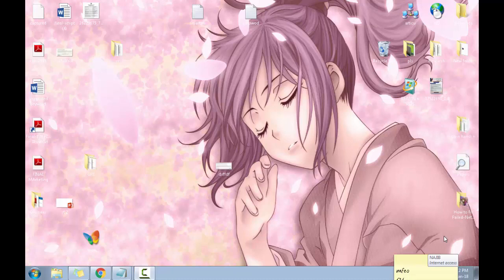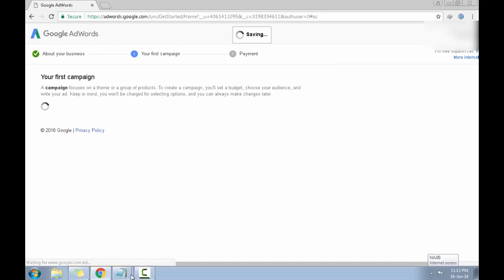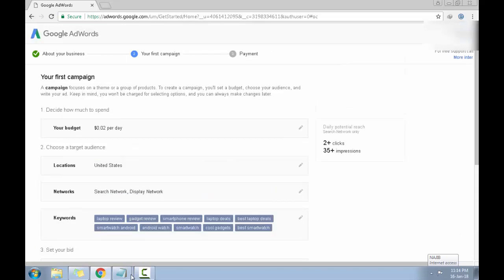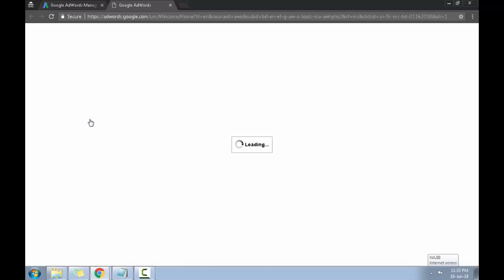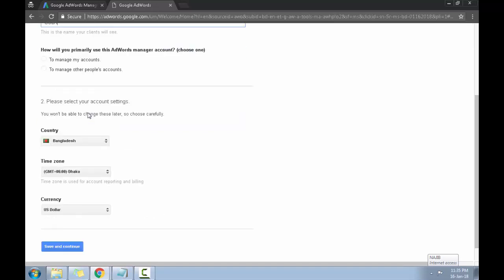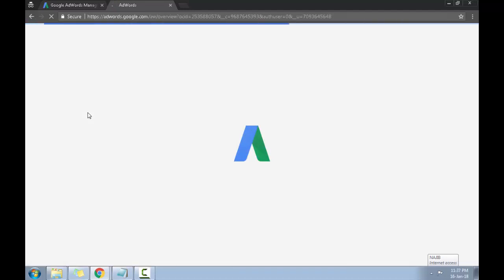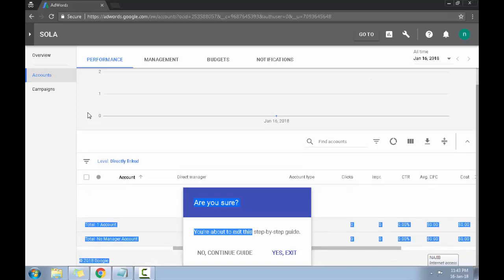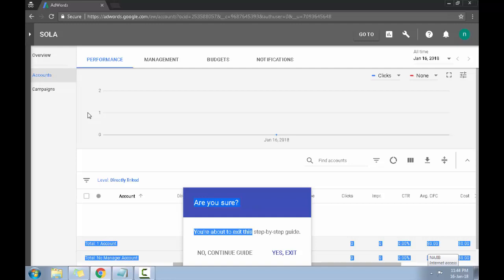Set Google Adword account without Campaign Credit Card (2018)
As of 2018 you can still set up google adword account without setting a campaign or credit-card information Follow the steps and you will be able to open an adword account. You can only do this if your email has not yet been set up for adword account.